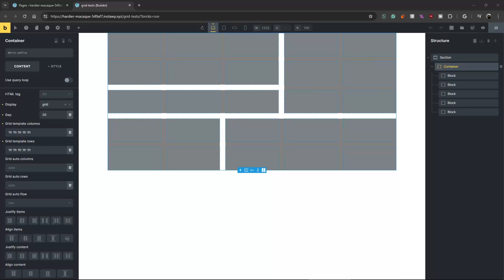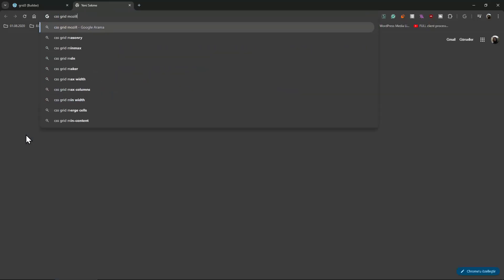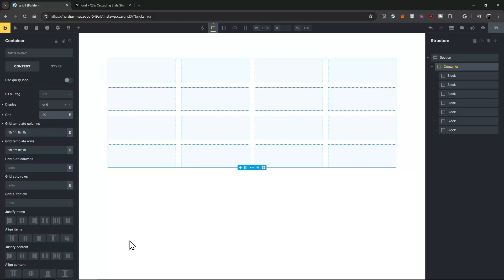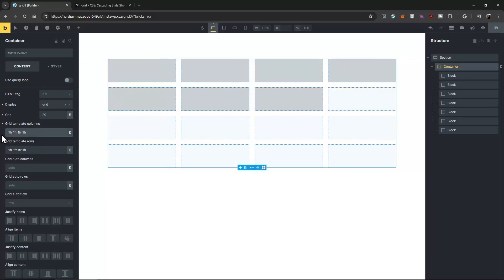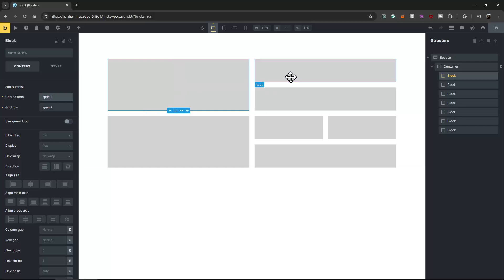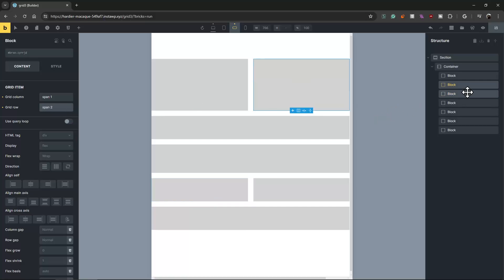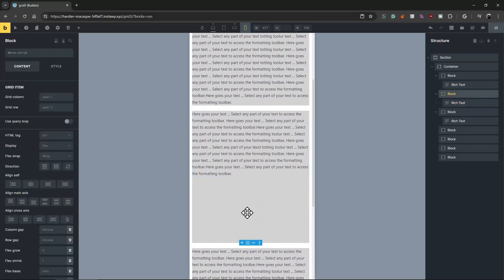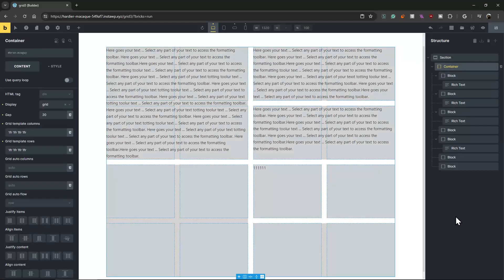CSS GRID - Bricks Builder, WordPress Tutorial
Understanding CSS GRID and Bricks Builder GRID Layouts.

00:00 Intro
00:29 Create New Page
01:45 Understanding & Creating Grid
01:55 Learning Grid Units
04:47 Hard Way (n / n)
07:00 Easy Way (span n)
08:25 Responsive Setup
12:35 Change Order